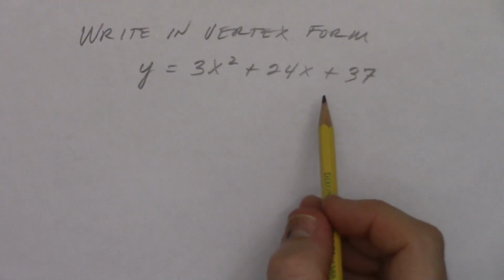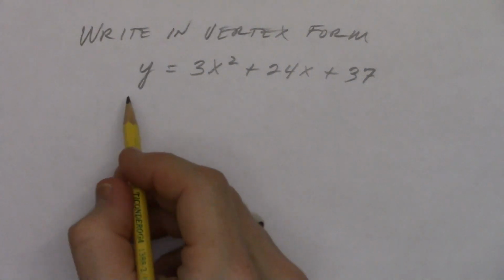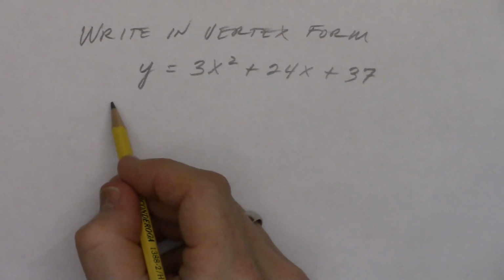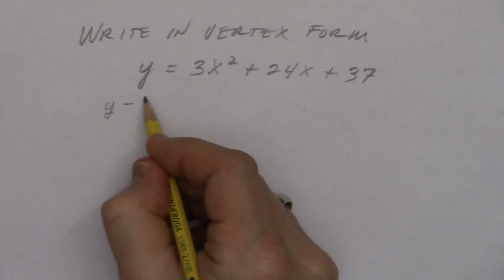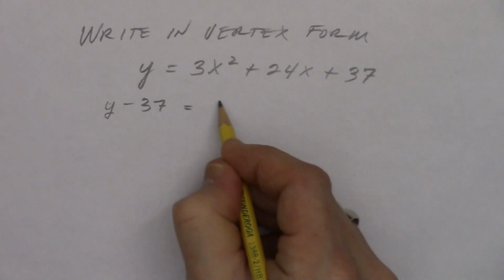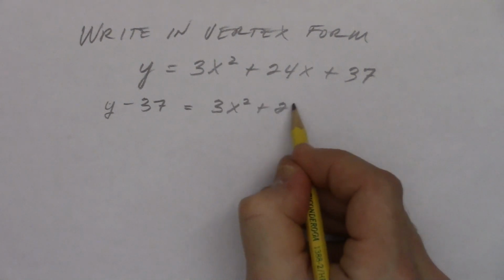Completing the Square